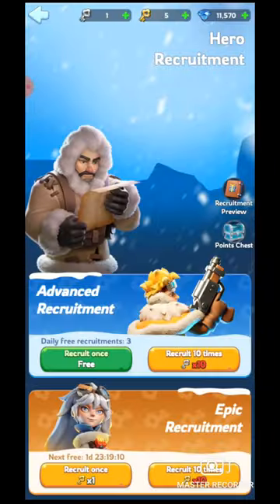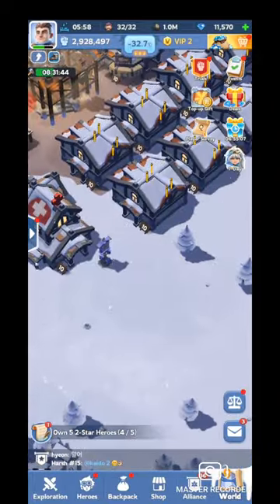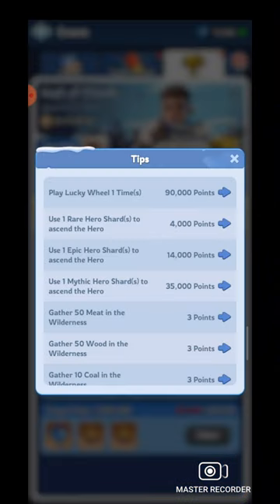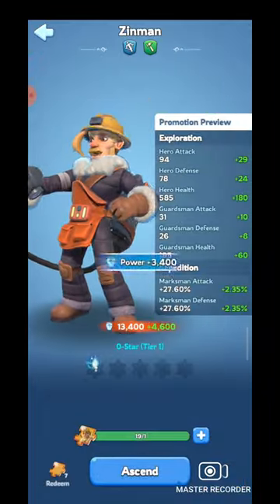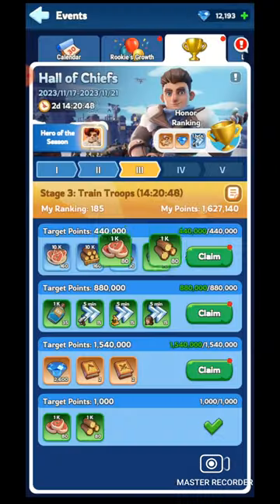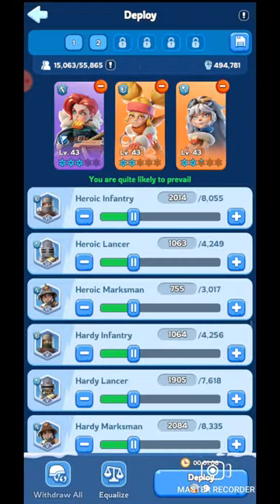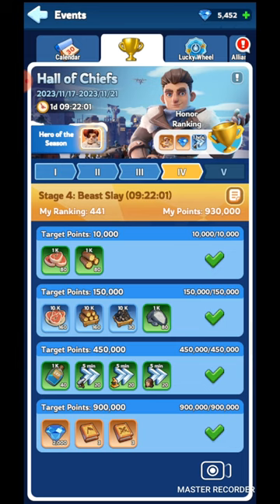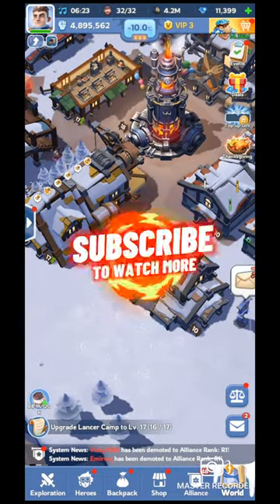Be the best chief | Ultimate guide on Hall of chiefs - Whiteout Survival | Event F2P tips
🔽Download Mobile Game:
Free iOS game:

[Special Features]

ASSIGN JOBS

1. UPI ID : shieldgaming@paytm

whiteout survival
what is a whiteout
how to use a whiteout

00:00 Intro
00:59 Types of hall of chiefs
02:27 Day 1 city construction
04:57 Day 2 hero development
09:02 Day 3 train troops
10:53 Day 4 beast slay
14:22 Day 5 power boost
16:06 Outro